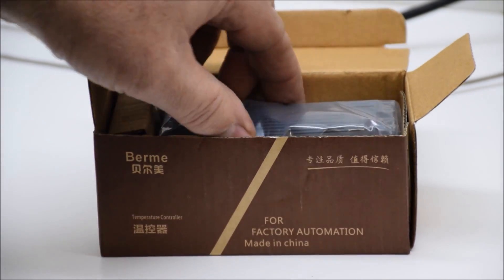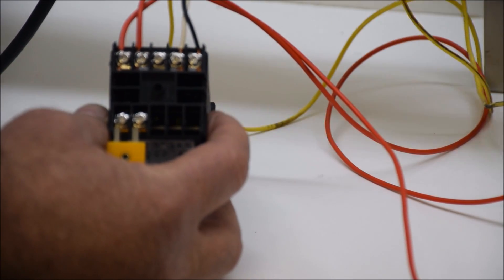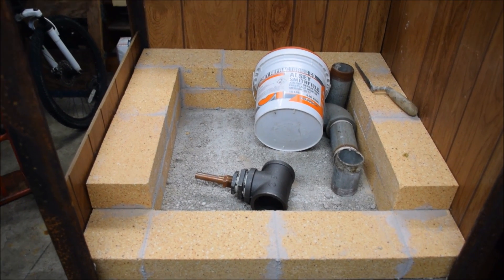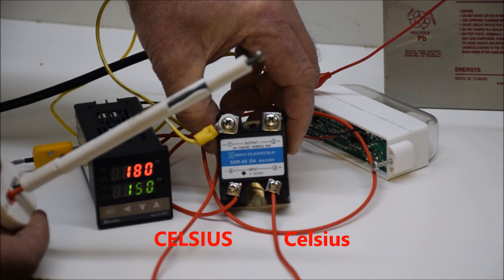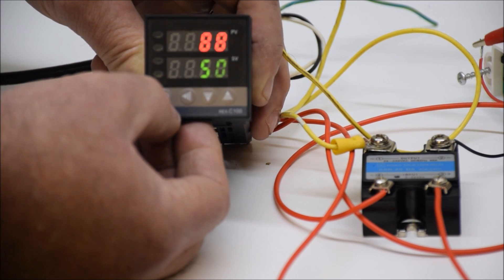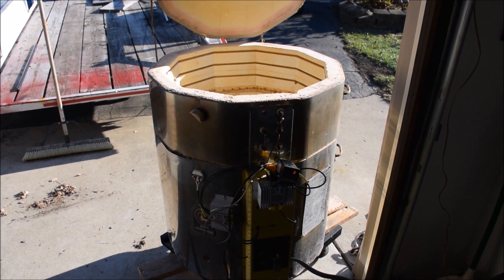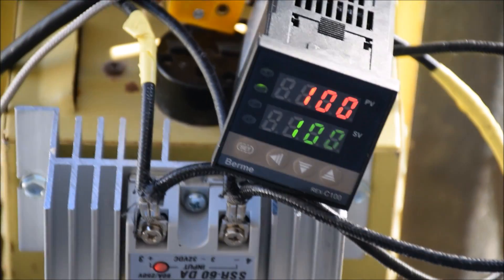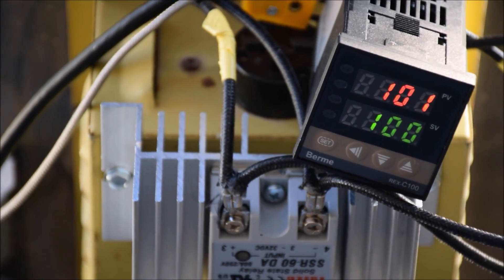REX PID Controler C100 FK02-V*AN DN anmnealing Kiln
Set-up and install of a Berme REX C100 PID Controller on a KILN for  annealing glass. How to adjust temperature. Custom made or parts